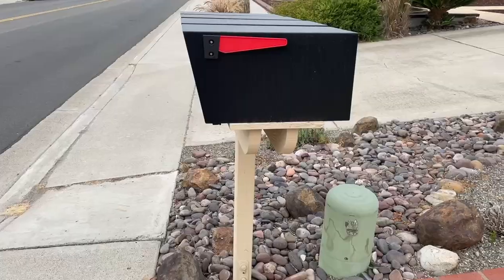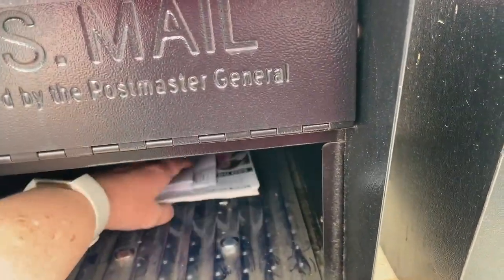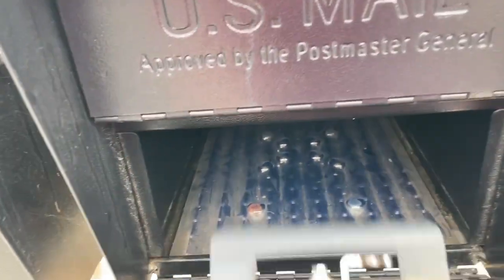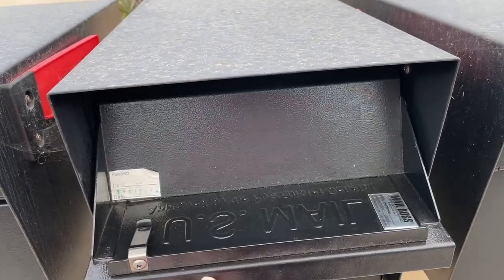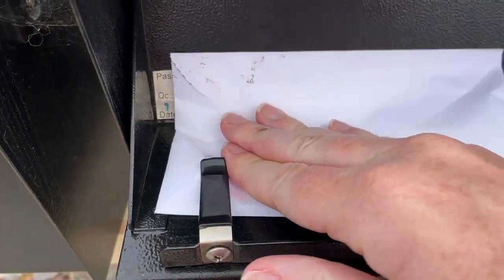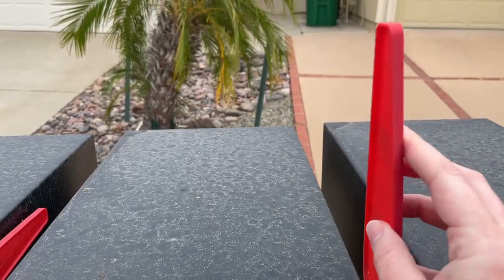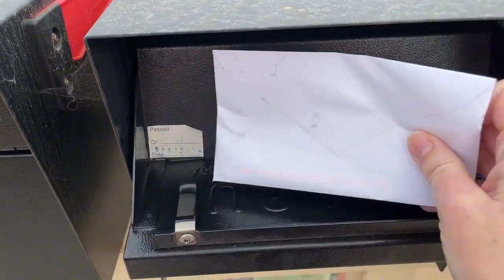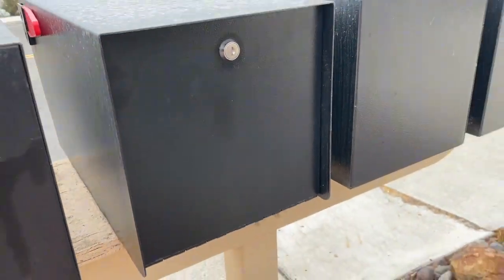Mail Boss 7506 Mail Manager Curbside Locking Security Mailbox, Black, Large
Review of Mail Boss 7506 Mail Manager Curbside Locking Security Mailbox, Black, Large